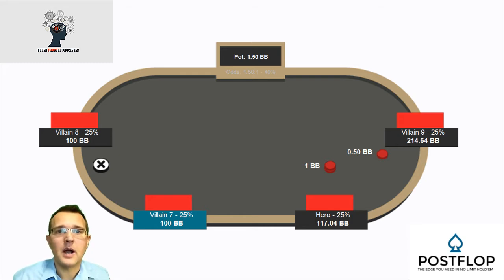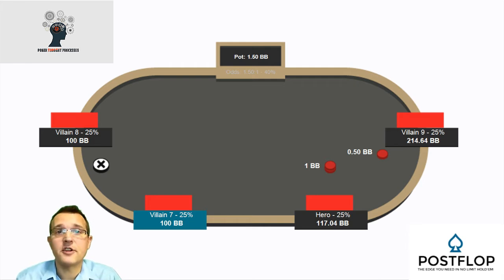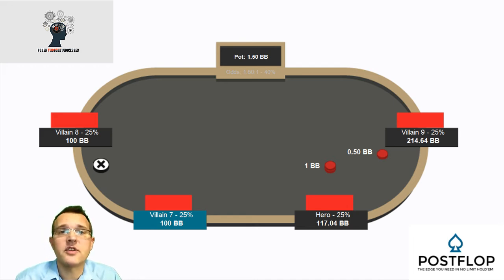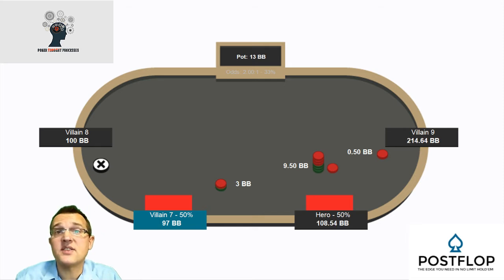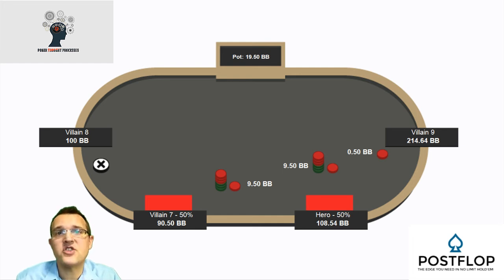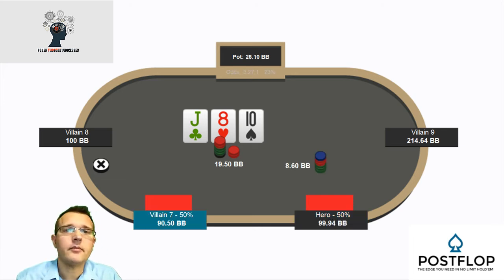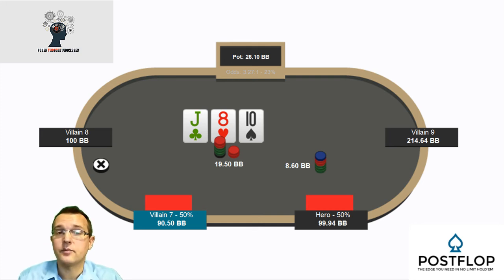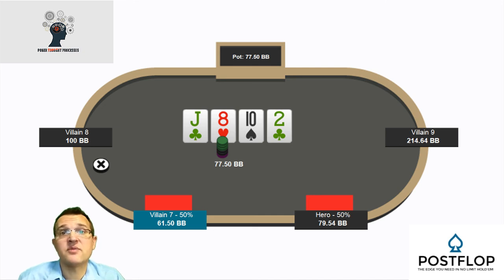Poker Thought Processes - Example 3